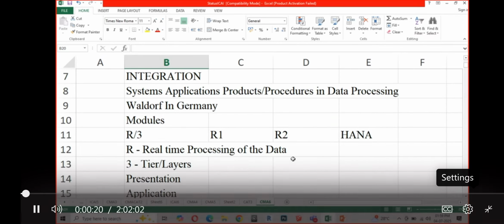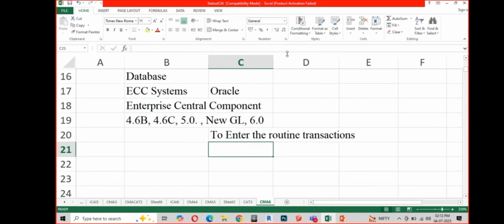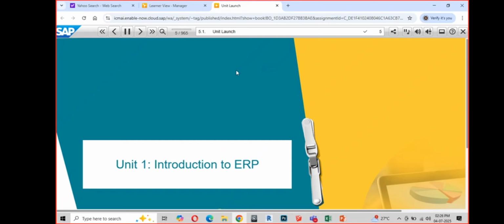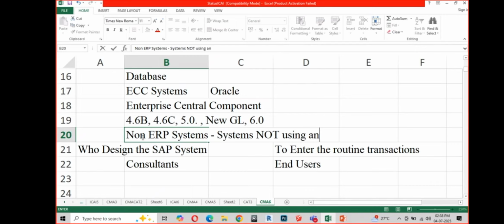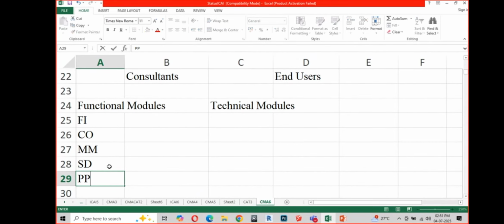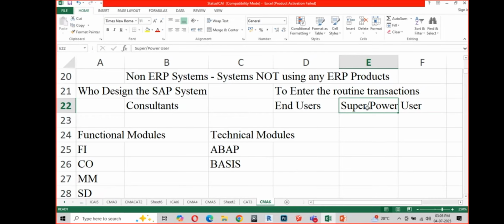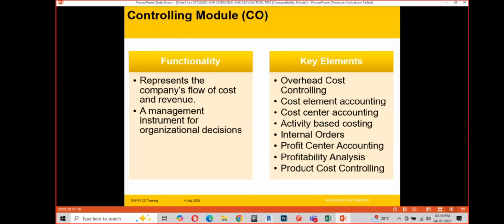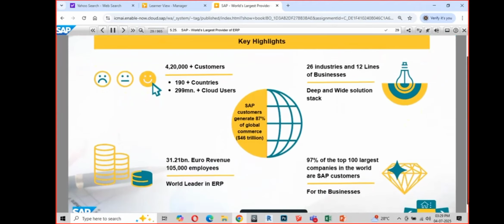Sap -04-07 2nd class part -1